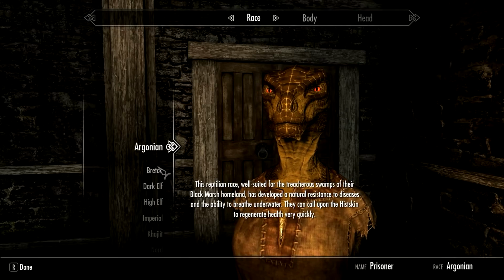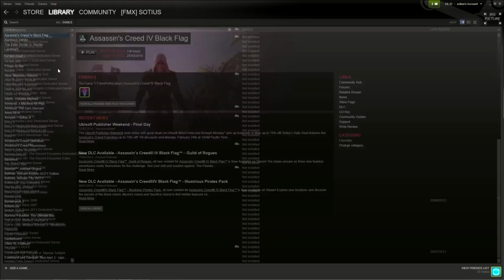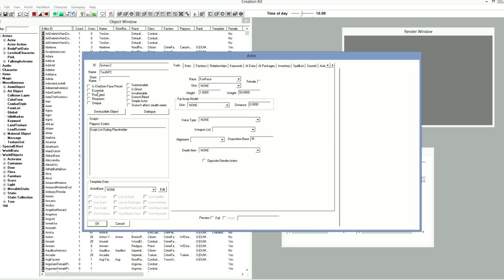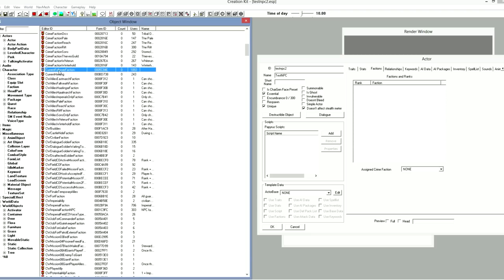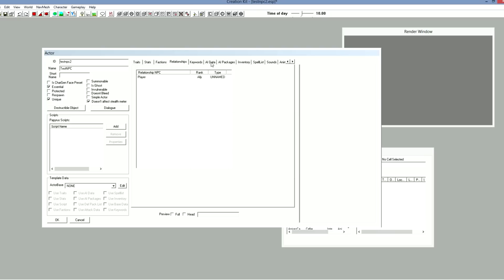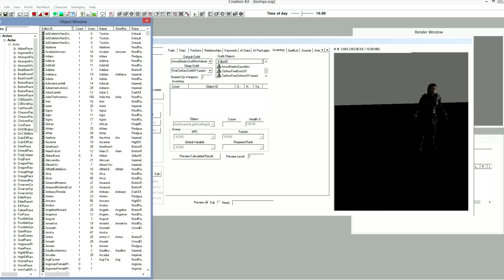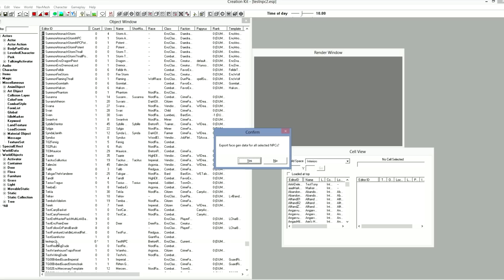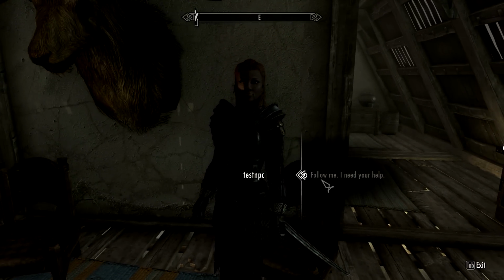*OUTDATED* [Tutorial] Create your own follower in Skyrim!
Want to make your own custom follower in Skyrim? Look no further! We give you a step by step guide on how to do just that!

*IMPORTANT: This guide is old, while it may still work I would advise looking for a newer one especially now that Skyrim Special Edition is out, as of such I am no longer providing support in the comments of this video.

If you follow this guide all the way through and still have issues unfortunately you are A) Doing something wrong, B) Mods are affecting it (this will not work with appearance changing mods)*